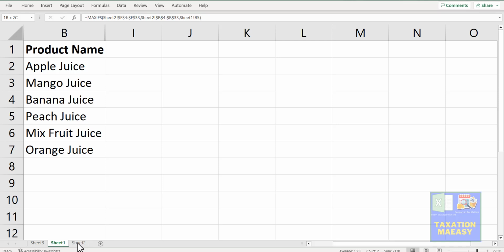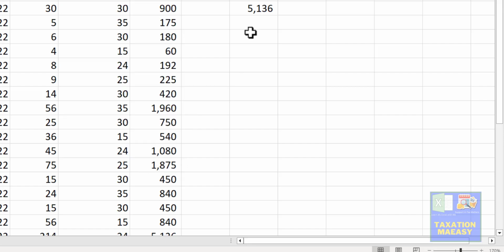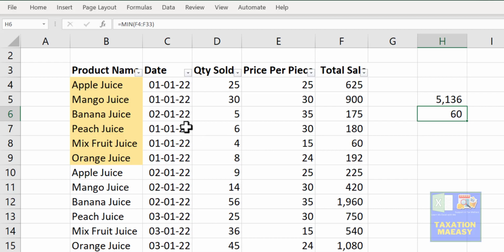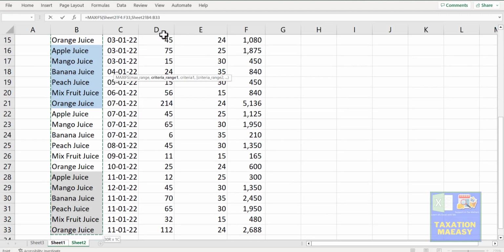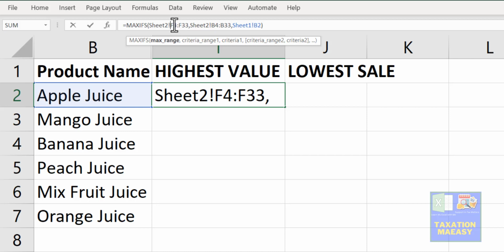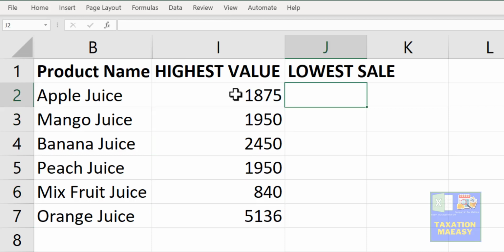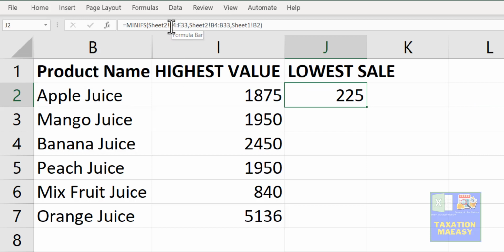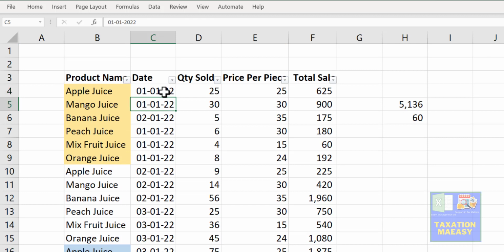HOW TO EXTRACT MAXIMUM VALUE BASED ON SOME CRITERIA MAXIFS ENGLIGH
This video is about vlookup maximum value from a data based on some criteria.